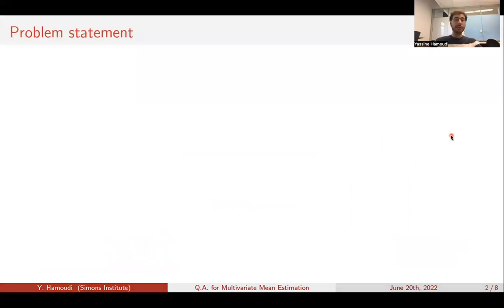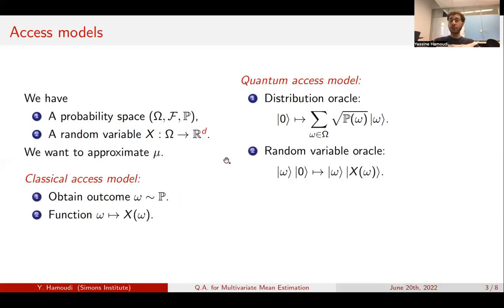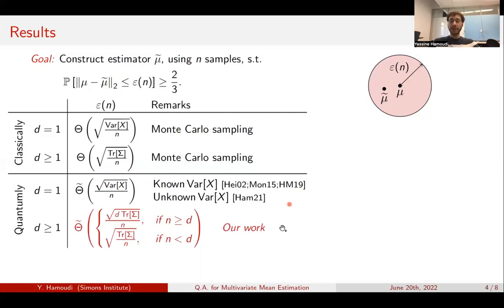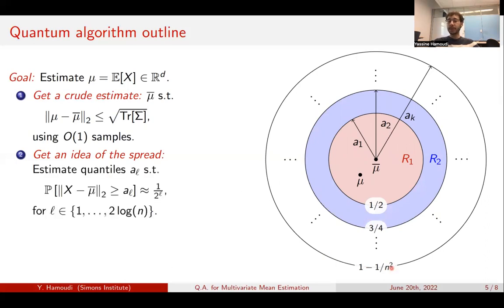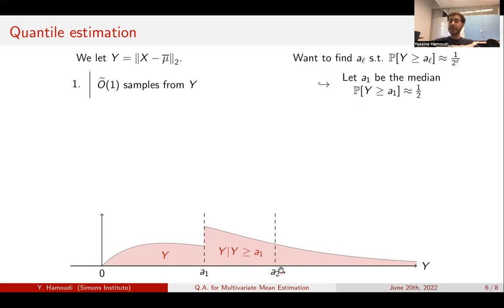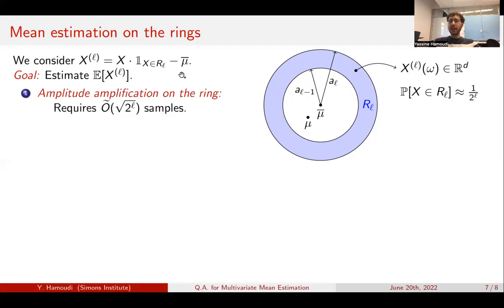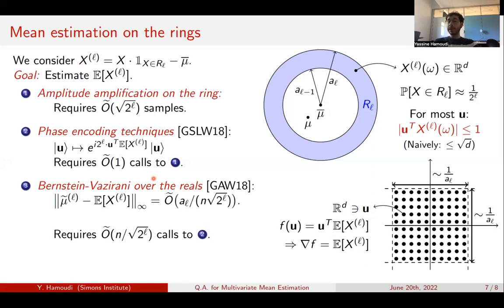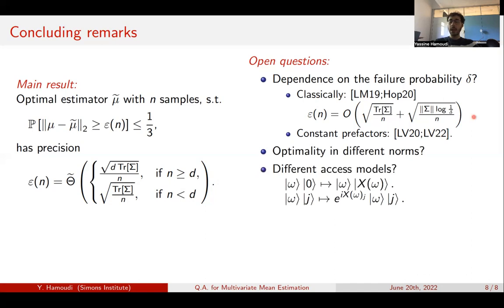STOC 2022 - Near-Optimal Quantum Algorithms for Multivariate Mean Estimation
Near-Optimal Quantum Algorithms for Multivariate Mean Estimation

Arjan Cornelissen (QuSoft, University of Amsterdam), Yassine Hamoudi (Simons Institute for The Theory of Computing, UC Berkeley), and Sofiene Jerbi (Institute for Theoretical Physics, University of Innsbruck)